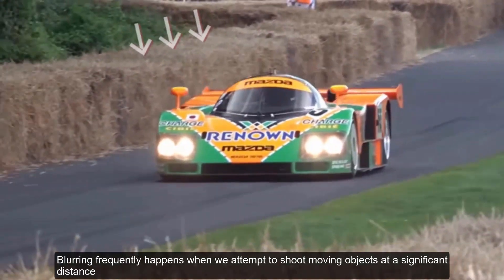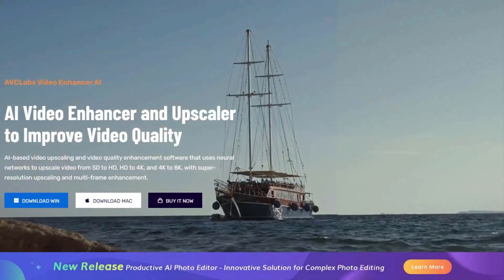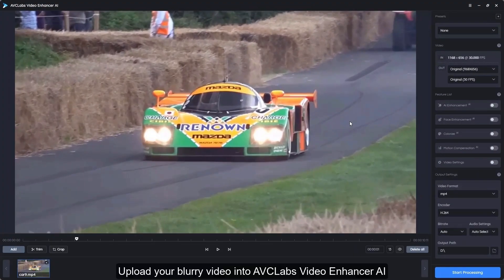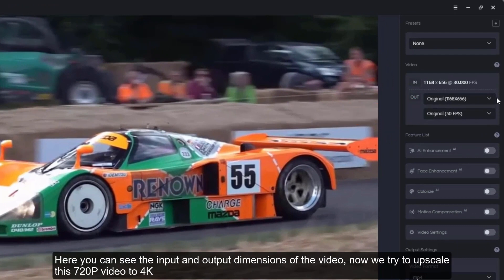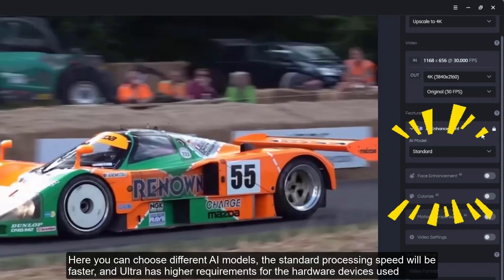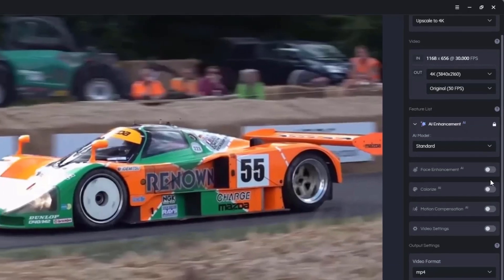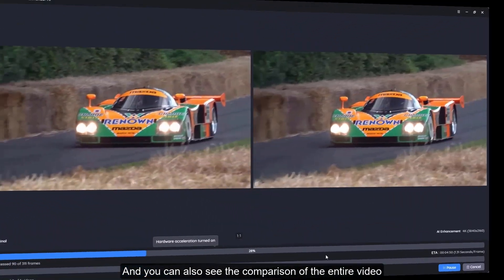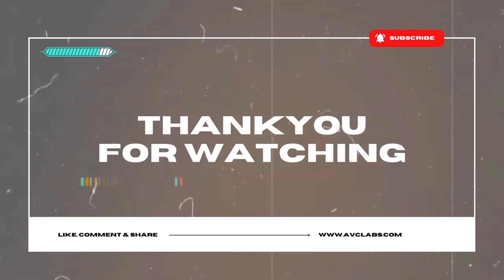How to Convert Blurry Video to 4K in One Click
Unlock the power of AVCLabs Video Enhancer AI with our step-by-step guide on converting blurry videos to crystal-clear 4K resolution in just one click! Whether it's old footage, low-resolution clips, or shaky recordings, this innovative AI-driven software will work its magic effortlessly. Watch as we demonstrate the simplicity of transforming blurry content into stunning 4K visuals with unprecedented clarity and detail.